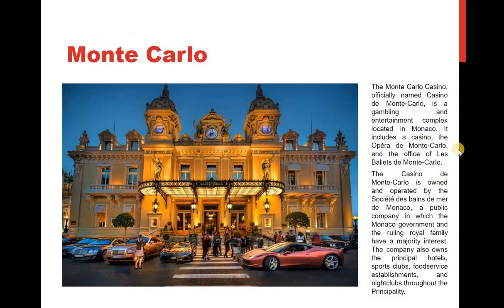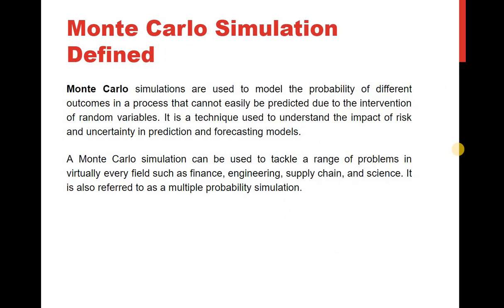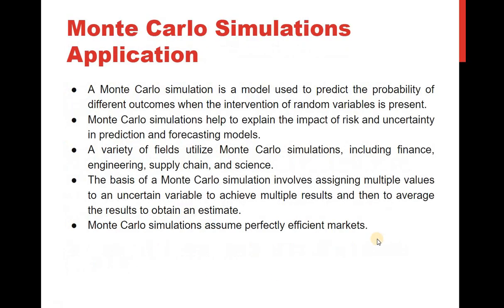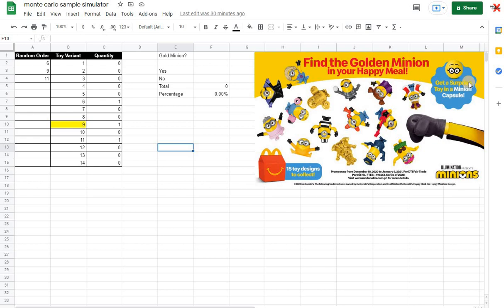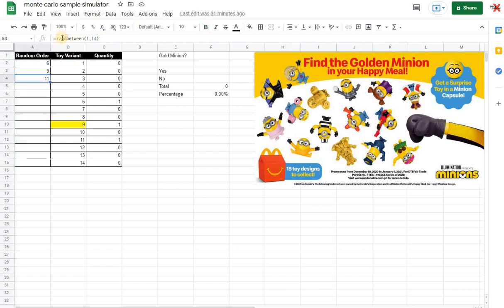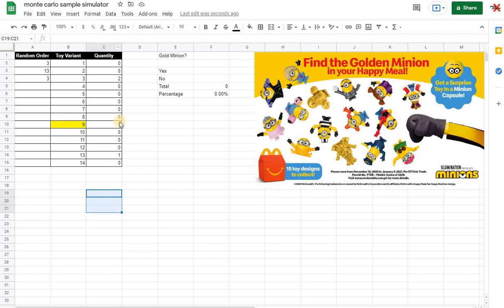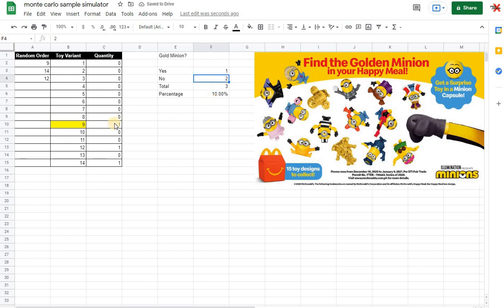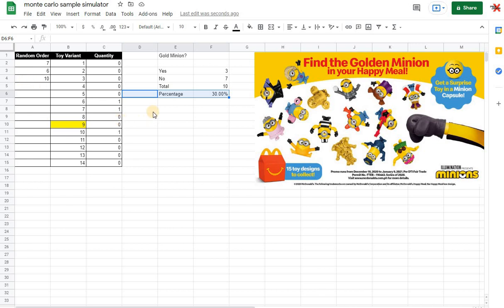Business Analytics 6 - Monte Carlo Simulation